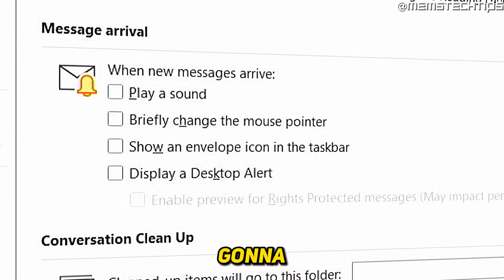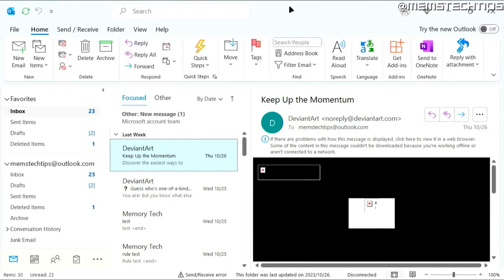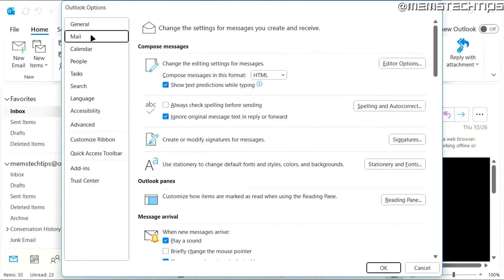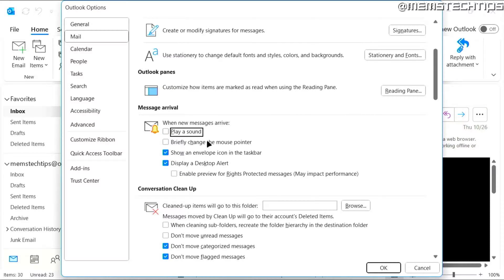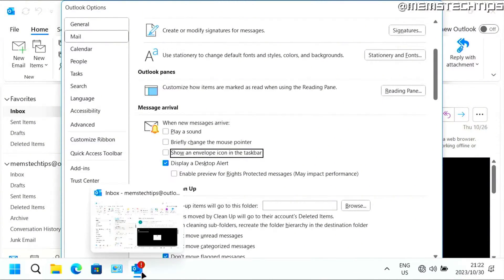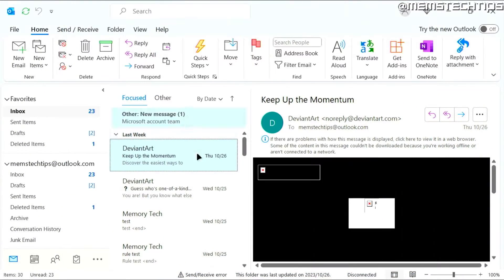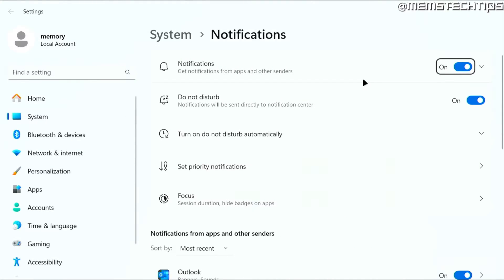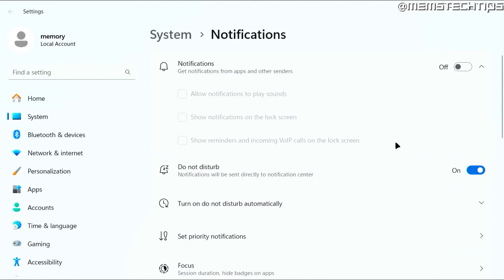How to Turn Off Outlook Sounds and Notifications (Tutorial)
In this tutorial video, I'll show you how to turn off Outlook sounds and notifications. So, if you're being bothered by the sounds in Outlook and you've been wondering how to turn off those email notifications in Outlook, this video is for you as I'll take you through the entire process step-by-step.